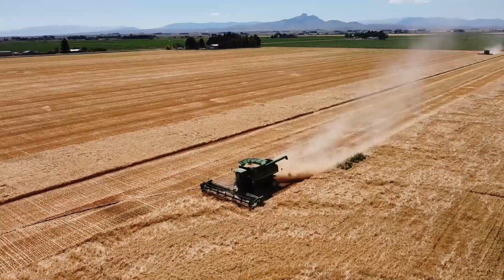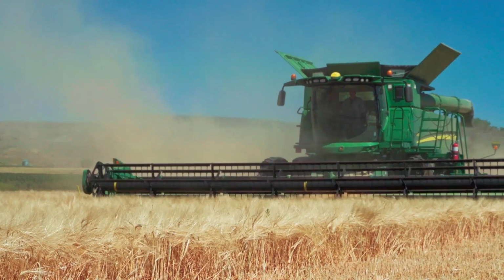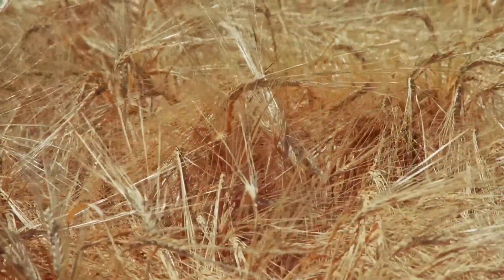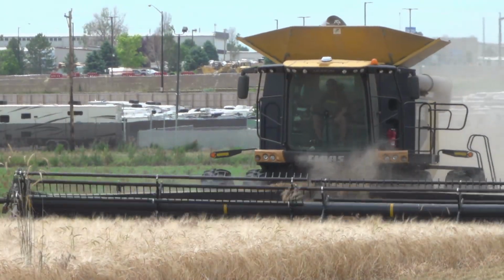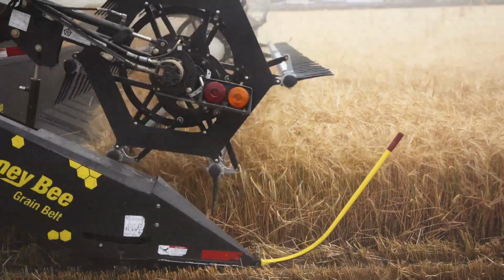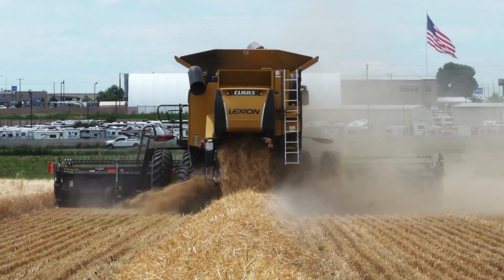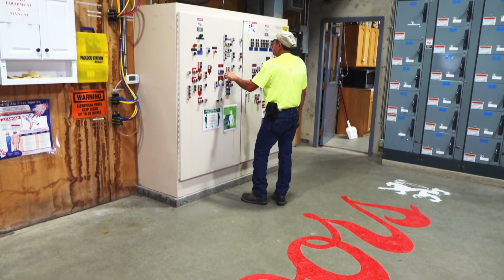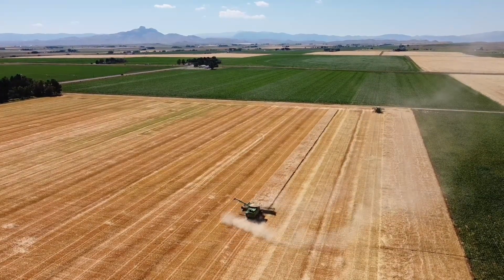Chasing Combines - 2023 Coors Barley Harvest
Farmers in Colorado and Wyoming share a glimpse of what it took to raise an exceptional Coors barley crop in 2023.